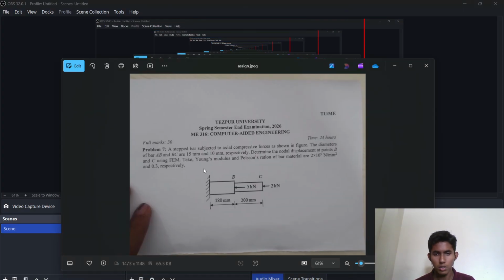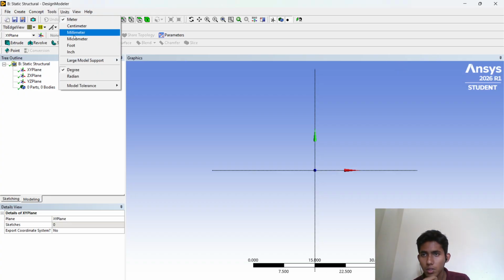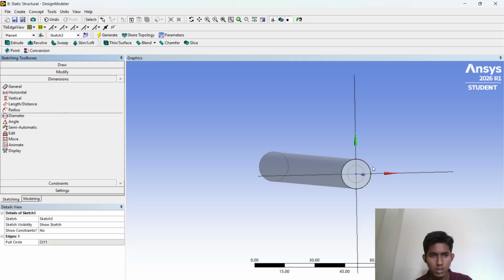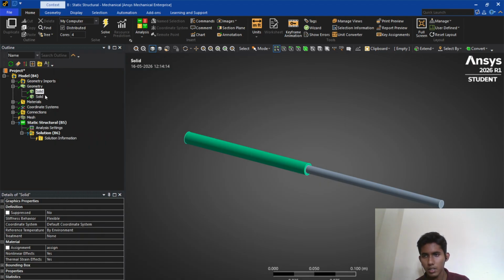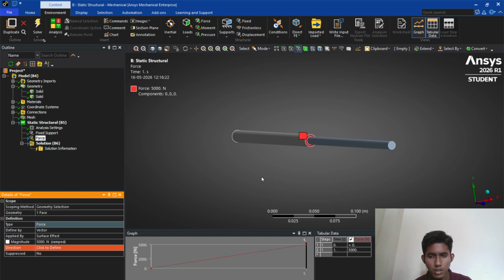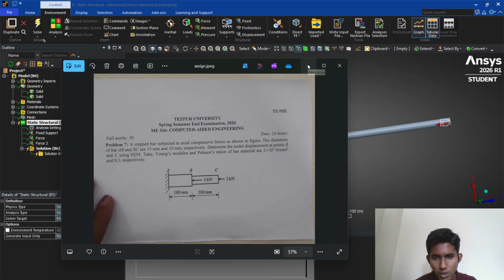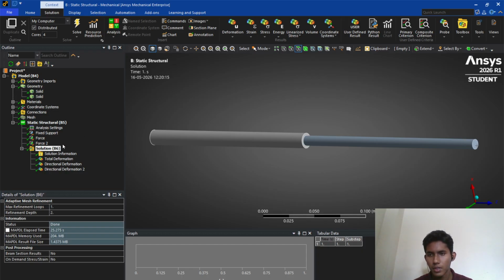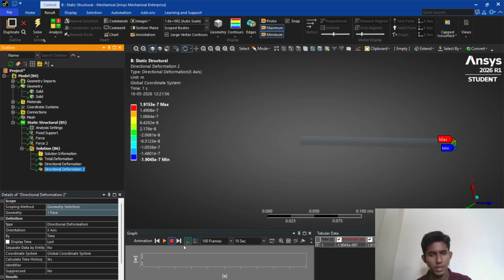Nodal displacement (directional deformation) simulation of a stepped bar in ANSYS workbench